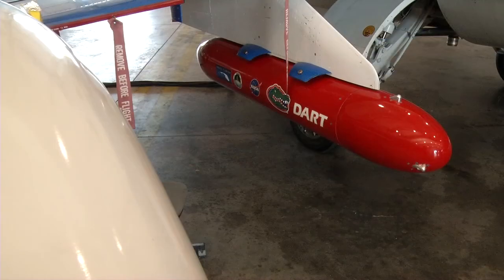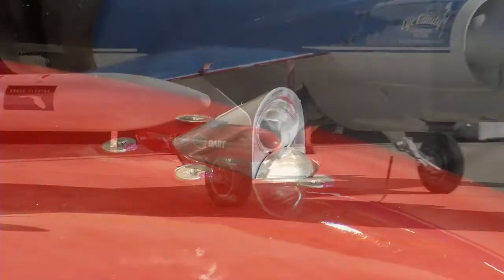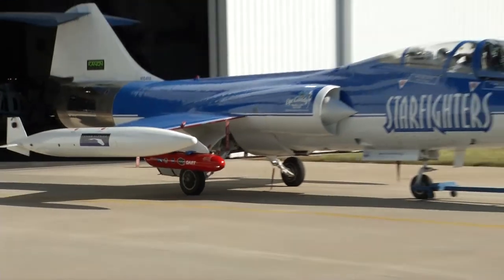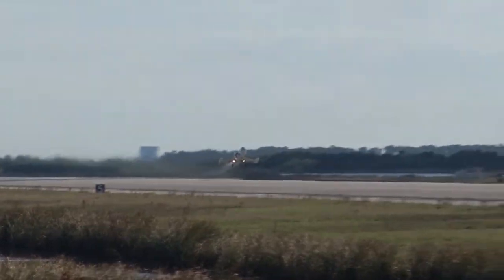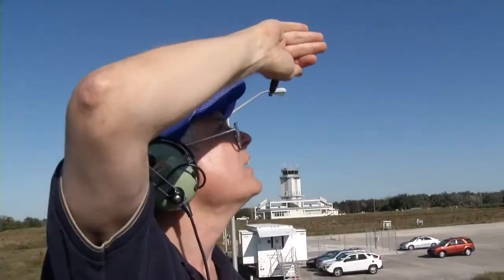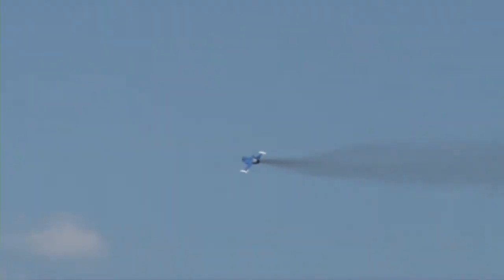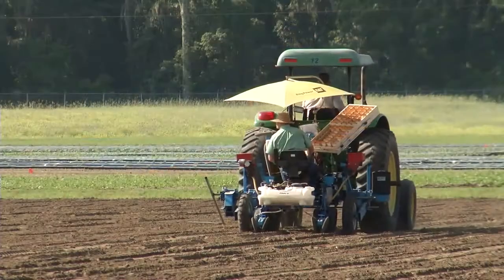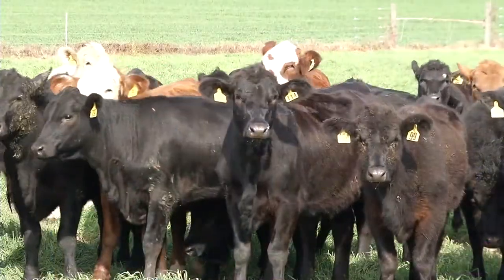UF/IFAS Research: Dust At Altitude Recovery Technology (DART)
UF/IFAS researcher Andrew Schuerger is working to identify the frequency and types of microbes that could be found in African dust that travels through the atmosphere to the U.S.  Dr. Schuerger research seeks to see whether pathogens are present, and hopes the research will lead to computer models for predicting future disease outbreaks.